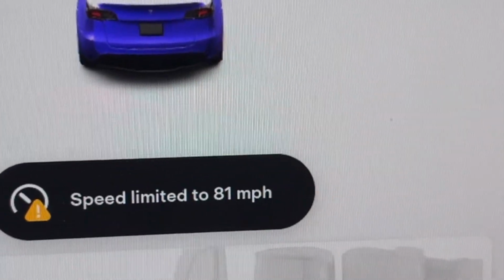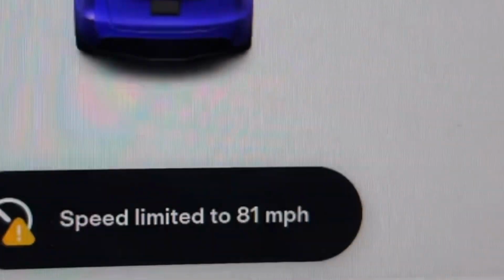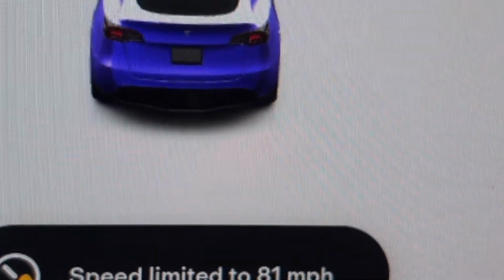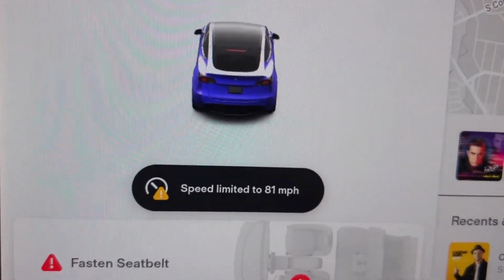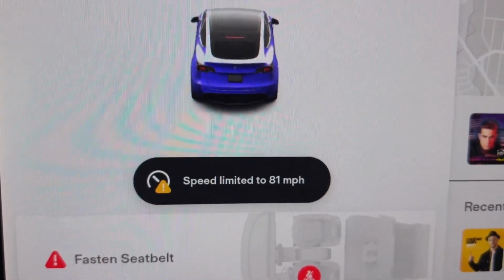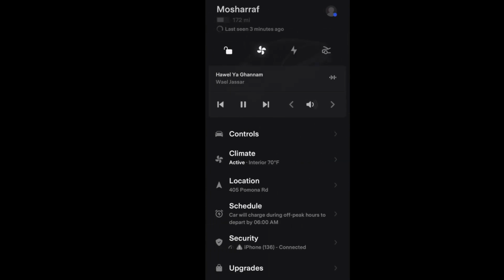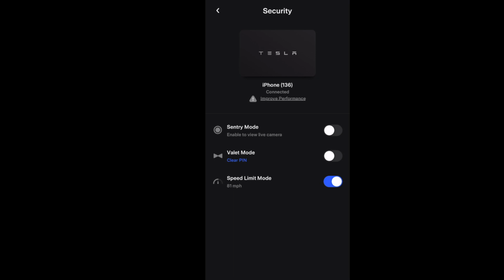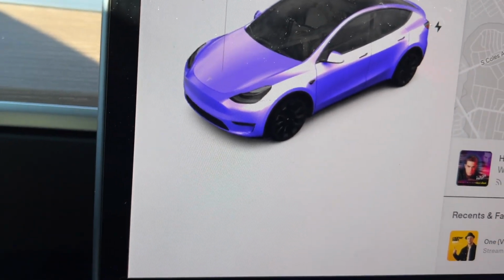Do you have Tesla Speed limit problem? If so, watch it!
Welcome to Visionary Motivator, in this video, I showed how to fix speed limit sign on your dashboard. To fix this issue, you have to use Tesla mobile app.

 If you think we presented enough information for you or any other questions you have, let us know on the comments box, we will bring latest Tesla information for you, so if you haven’t subscribe our channel yet please subscribe now, thank you very much .

Also, on Instagram- visionary_ motivator.
Visionary Motivator is a motivational Channel. Our goal is to motivate people in every aspect in out life. in this video, we talked about Tesla Dash Cam.